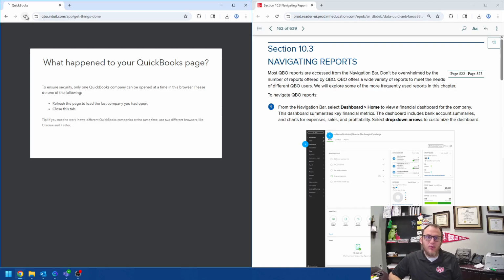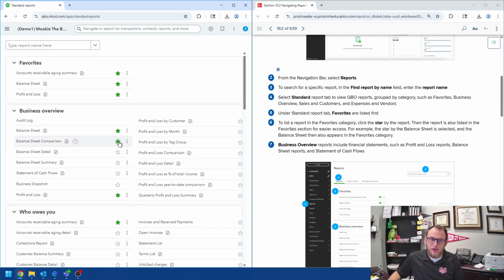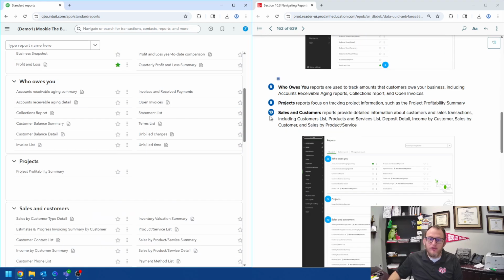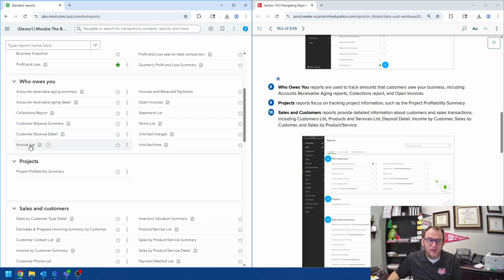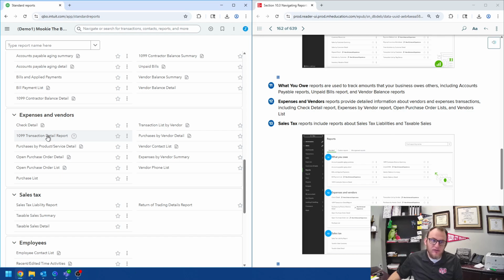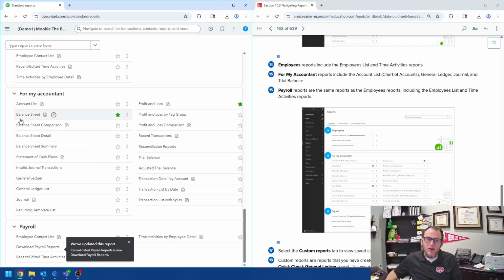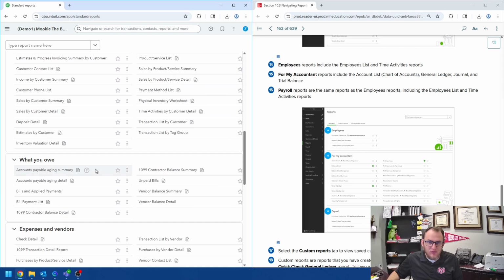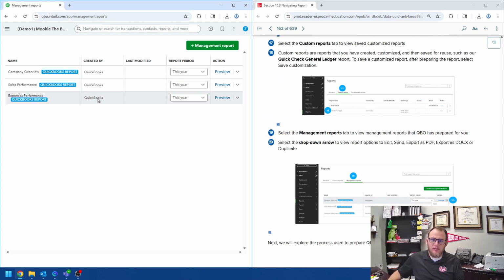Navigating Reports in QuickBooks Online